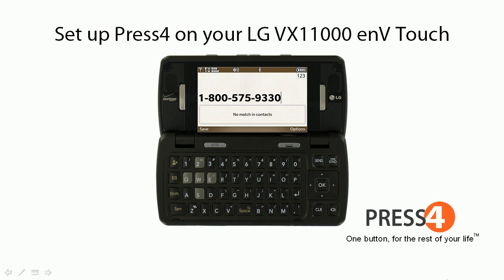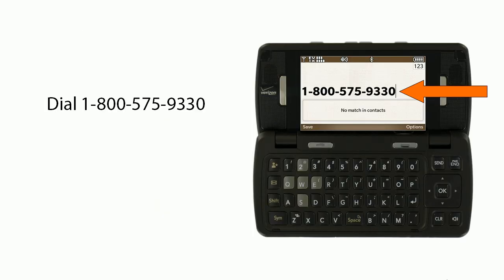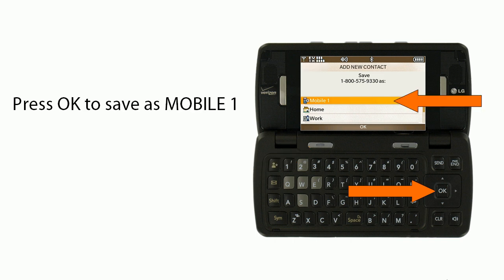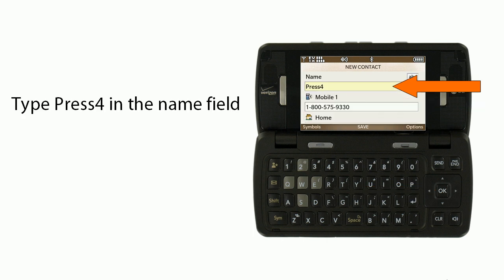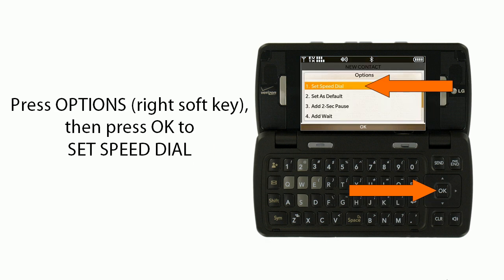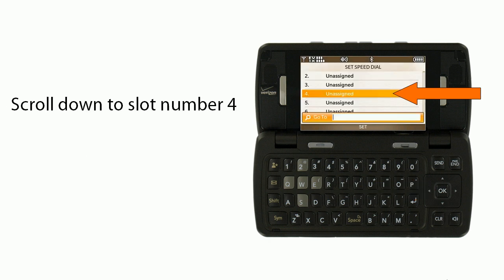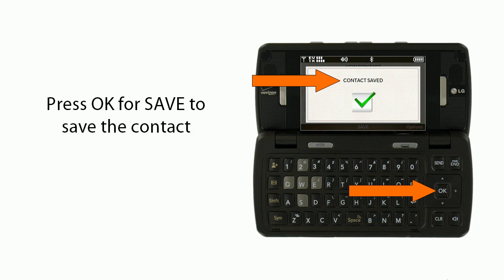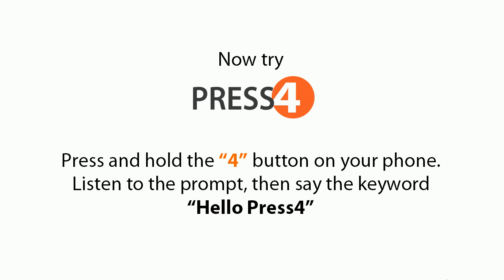How to set up Press4 on your LG VX11000 enV Touch